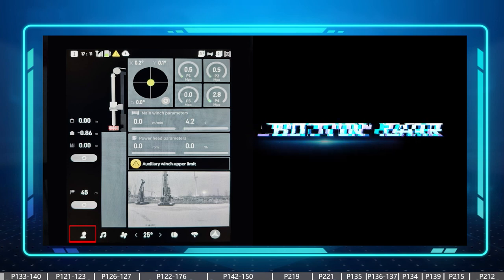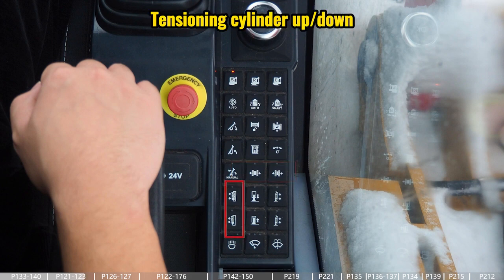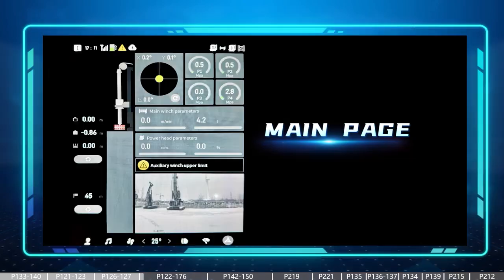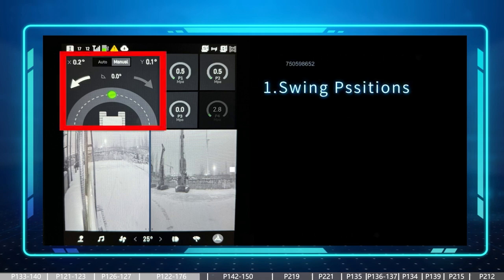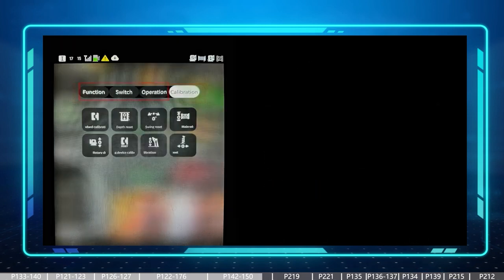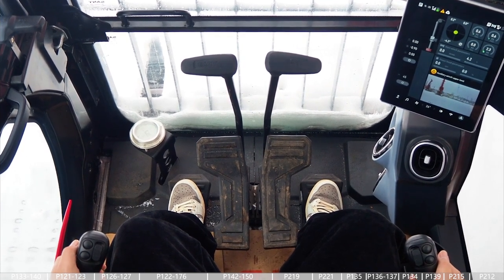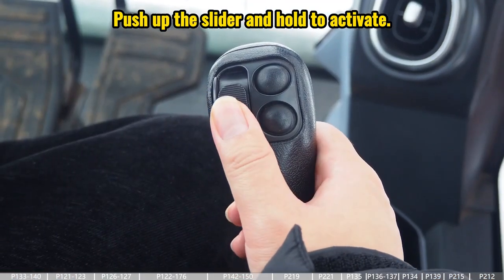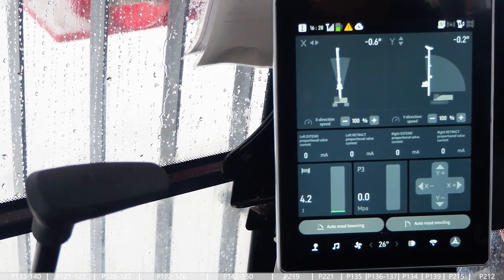SANY SR125 V Drilling Rig